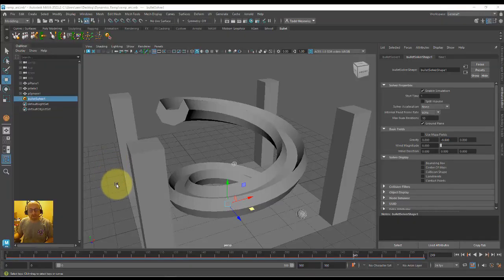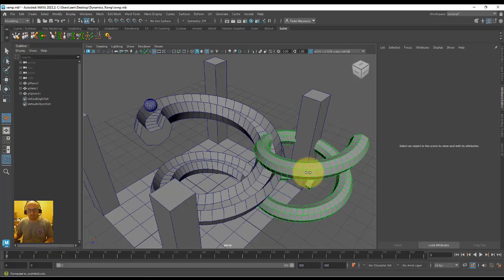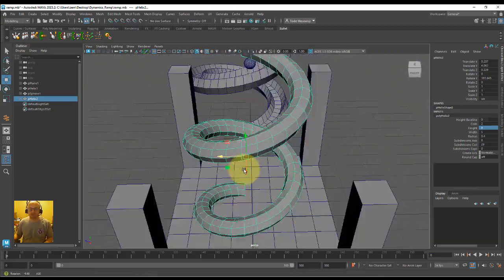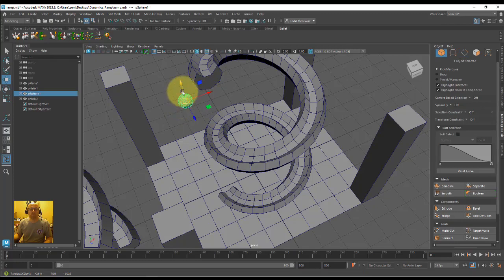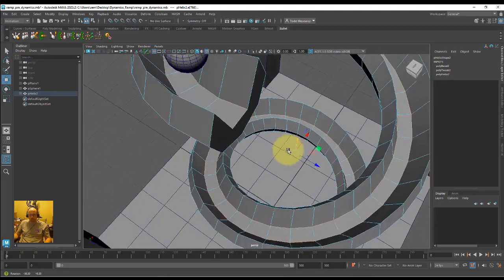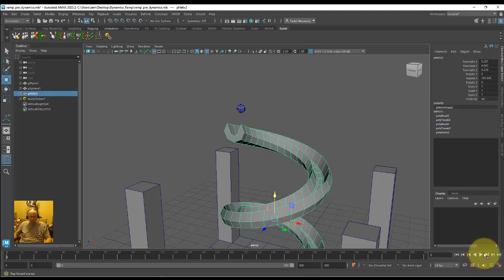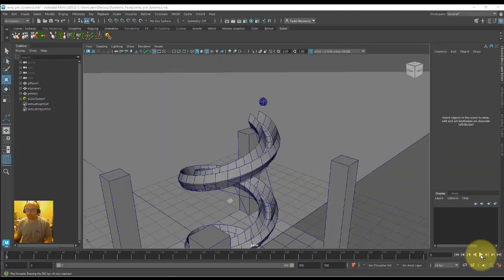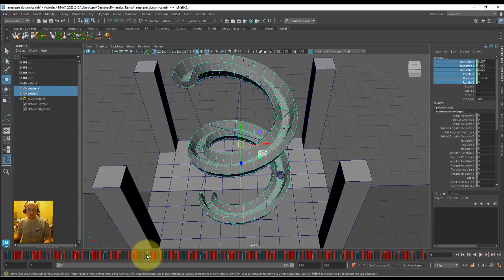Maya. Basic Simulation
Developed for GAME 204 at JJC.
Introduction to some dynamic animation in Maya.